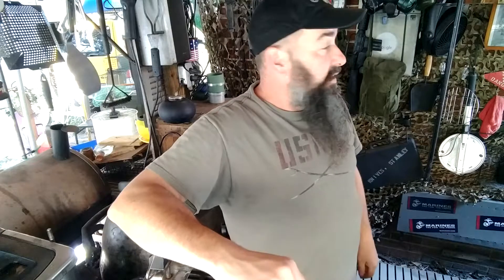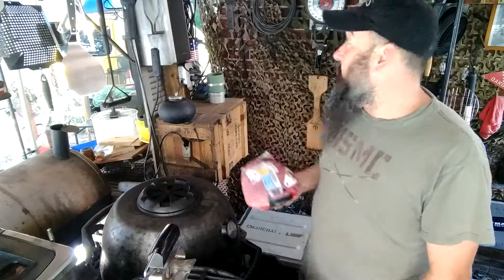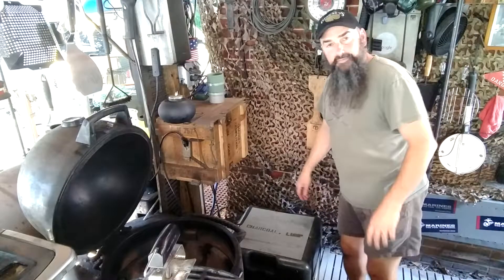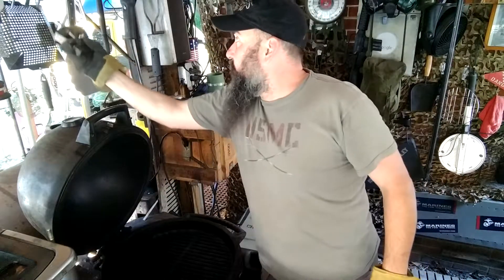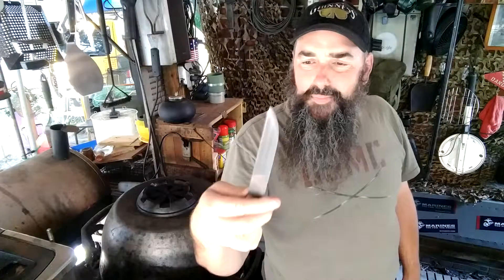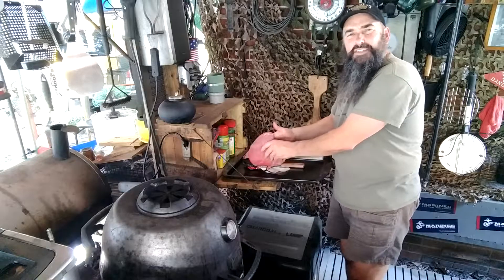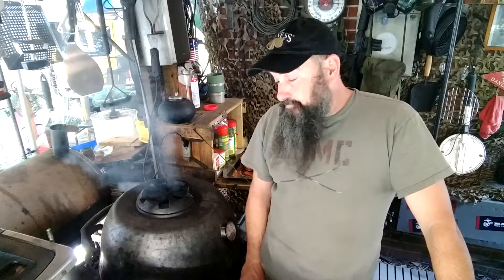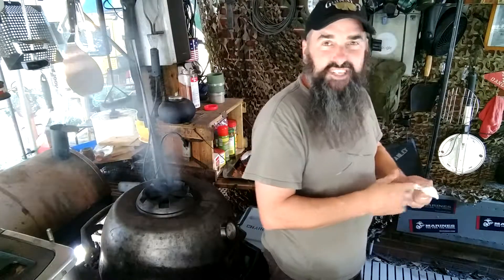Bacon & Cheddar Stuffed Sirloin Tip Roast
Old Hickory Smoke and an Old Hickory Knife meet-up with Beef, Bacon & Cheddar Cheese!